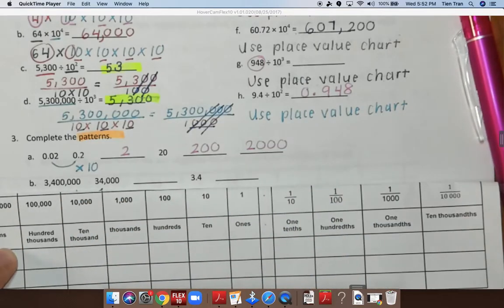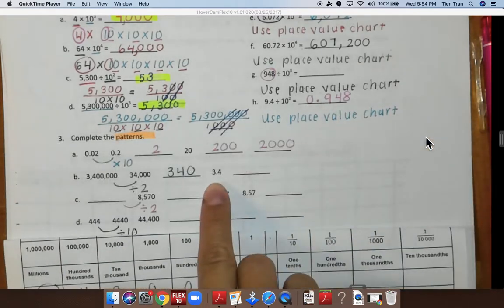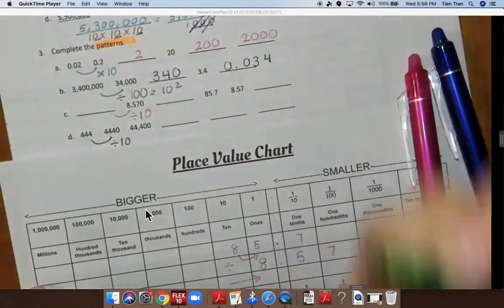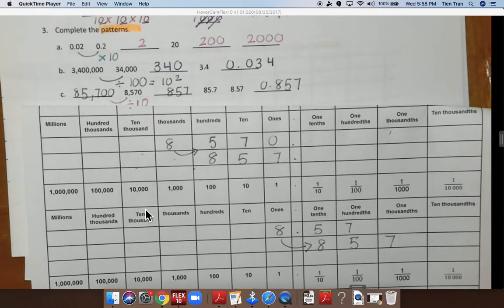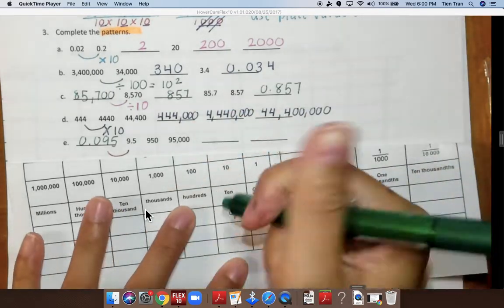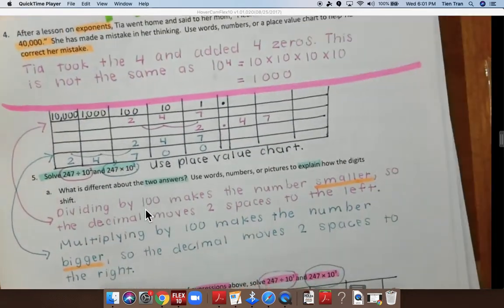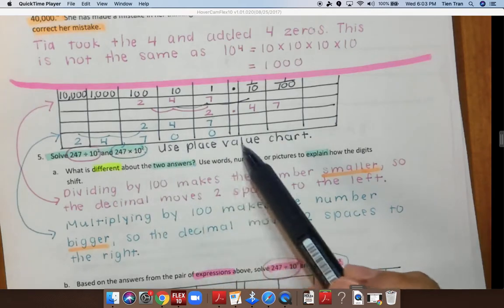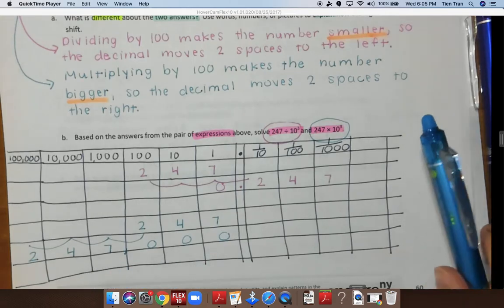Module 1 Lesson 3 Part 3